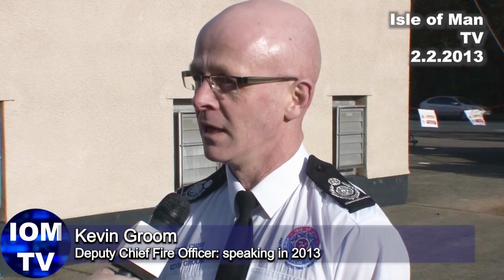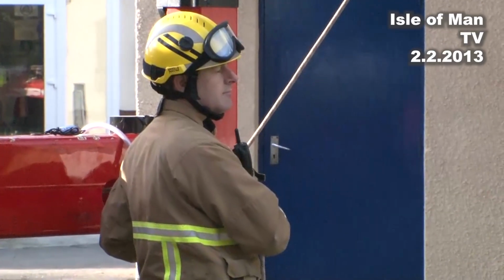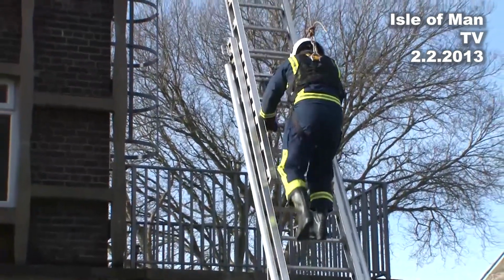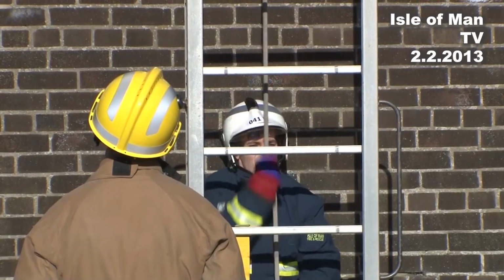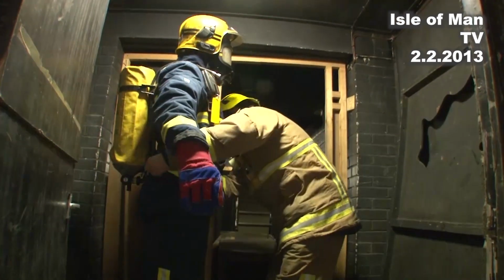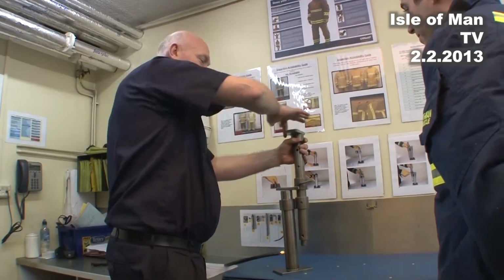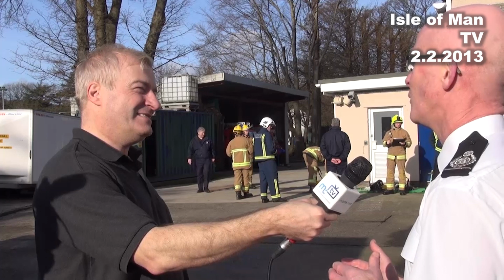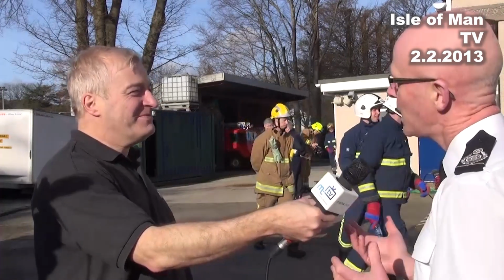IoM TV archive: Fire & Rescue recruiting: the next stage: 2.2.2013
Deputy Chief Fire Officer Kevin Groom explained to Paul Moulton in 2013 on the next part of the selection for recruitments into the Isle of Man brigade.